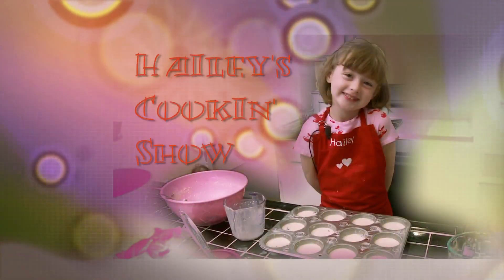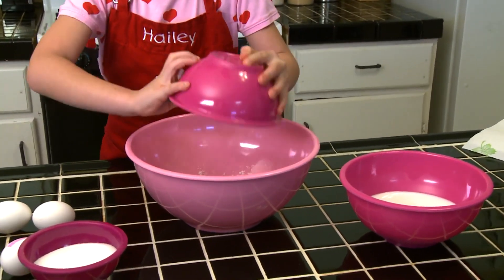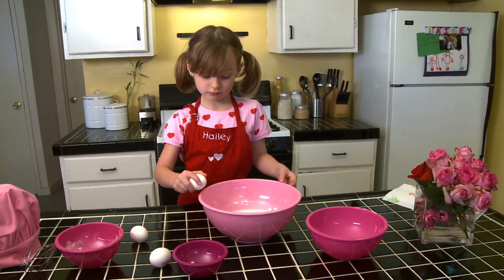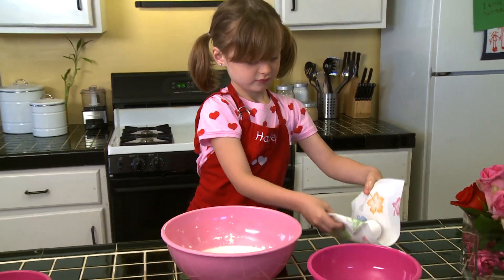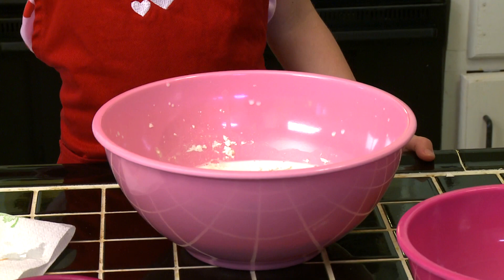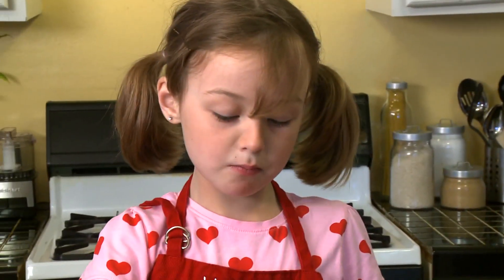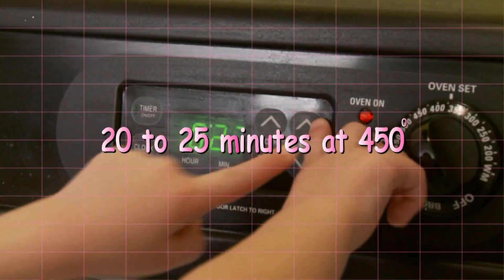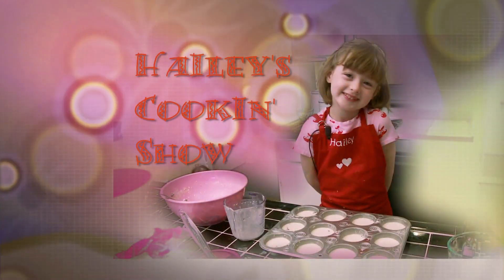Hailey's Cookin' Show #3 | Far Breton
Hailey's Cookin' Show was a popular show on one of the local channels in Waco, Texas.  We started this show with my daughter Hailey in 2008 and over the next few years recorded 18 episodes.  Enjoy!

My Gear:
Canon XF605
Canon XA-50
DJI Mini 2
GoPro Hero 9 Black
SYNCO-G1(A2)-Wireless-Lavalier-Microphone-System:
Dual XLR Stereo Cable 1/8 inch Mini Jack to 2 XLR
Microphone: AKG Pro Audio Lyra Ultra-HD